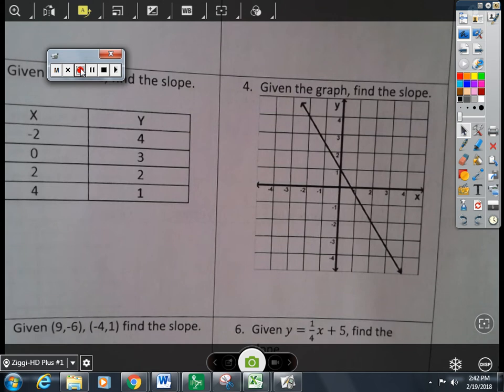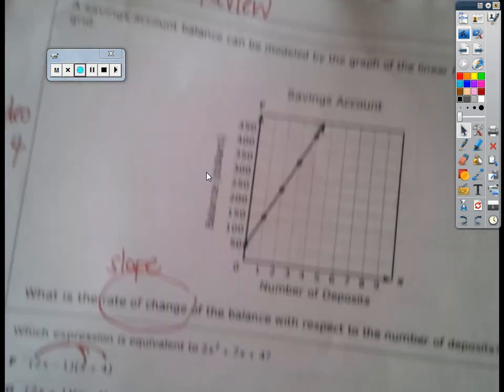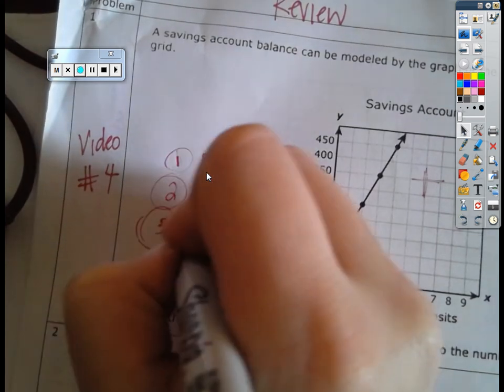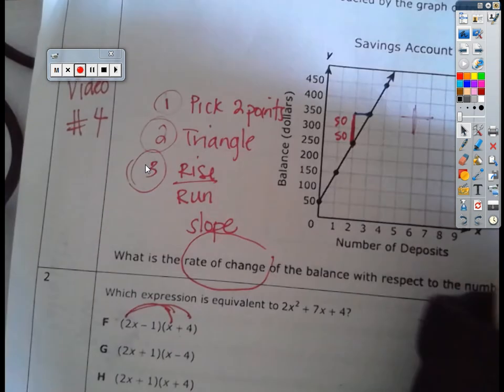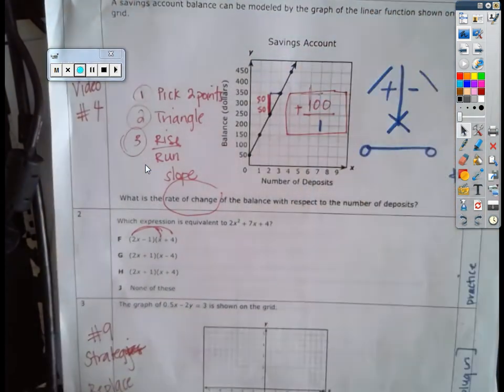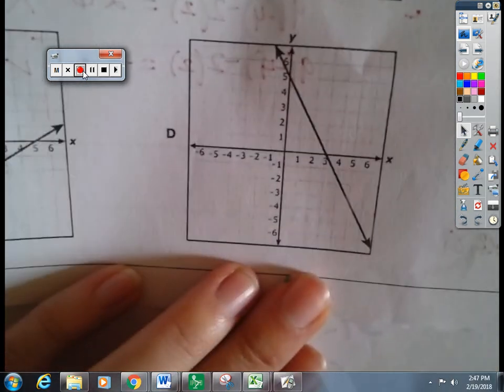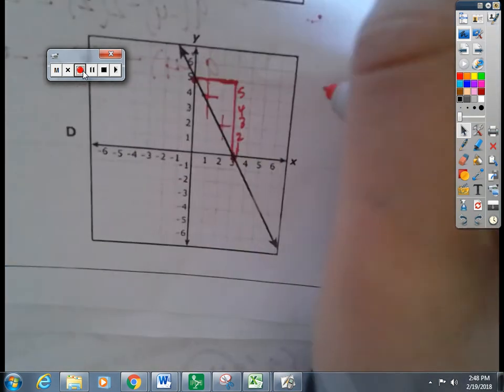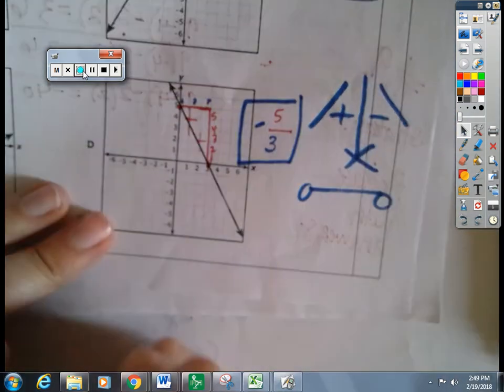4 Slope from a Graph